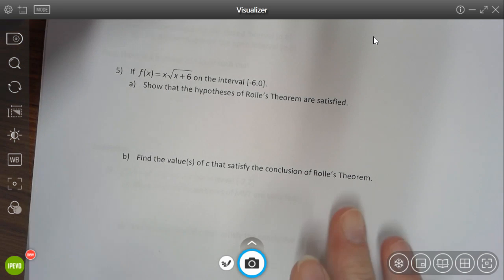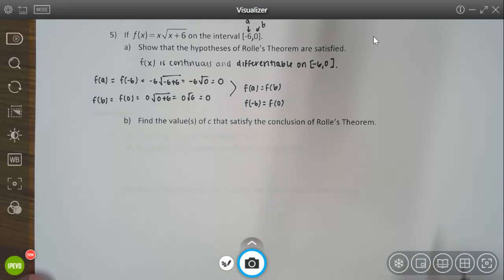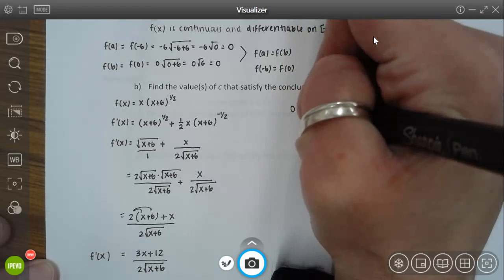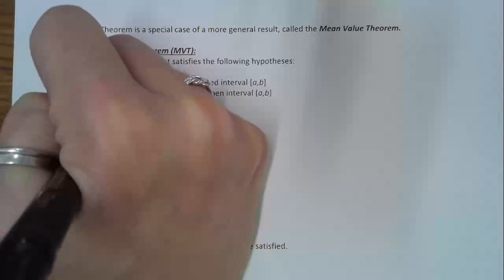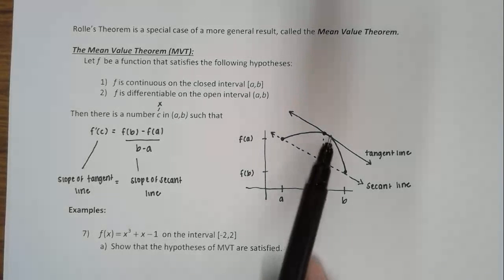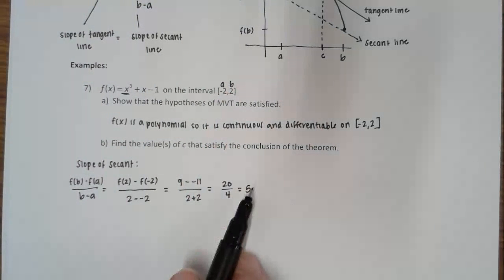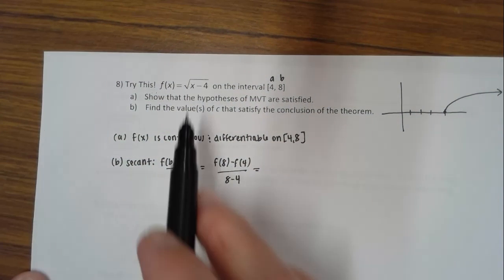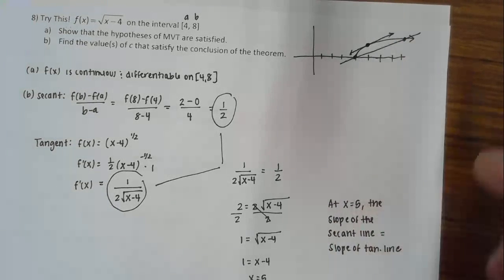Rolle's Theorem Examples & MVT